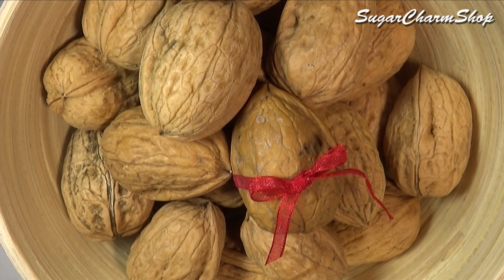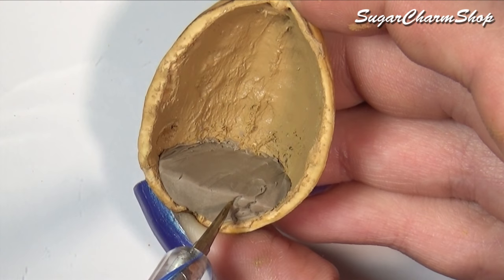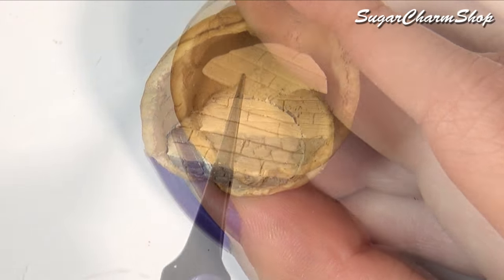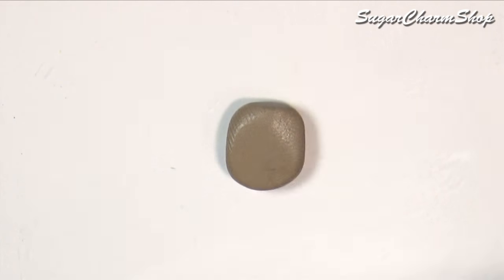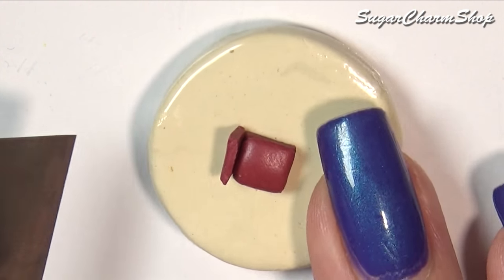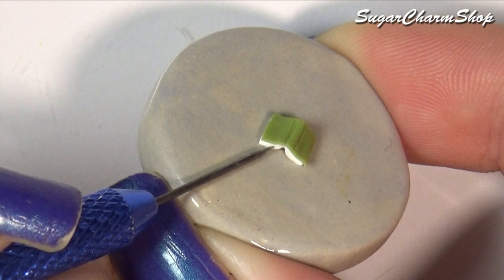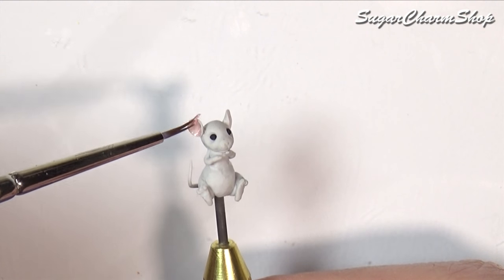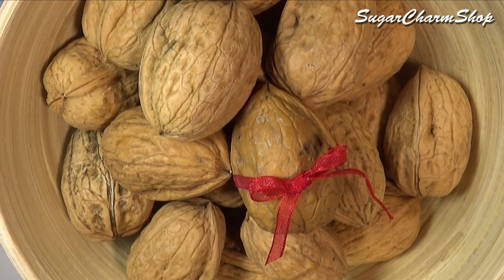Miniature Dollhouse In A Walnut Tutorial // DIY Mouse House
Hey guys! For today's miniature and polymer clay tutorial we're making another tiny dollhouse :) This time a walnut house for a miniature mouse ^^
This is a pretty simple DIY and perfect for Christmas :D

**NEW channel (miniature food tutorials coming soon)**
Please read this short post.. hopefully you'll be excited :)

Music;
carpe diem